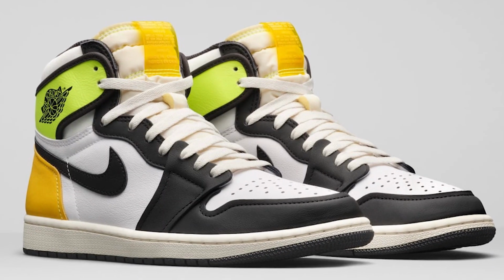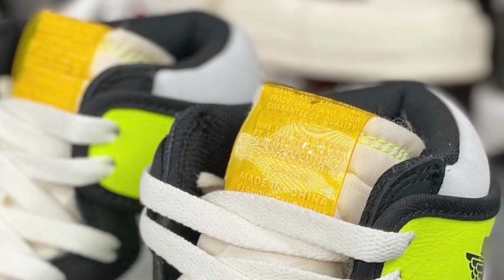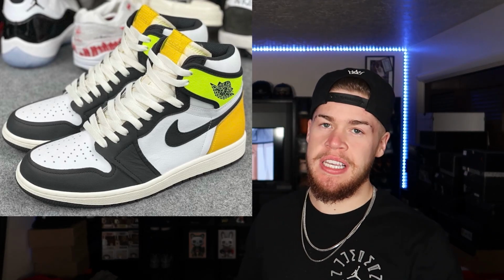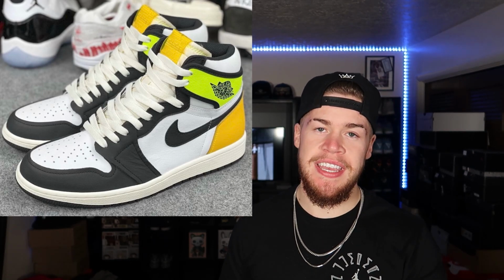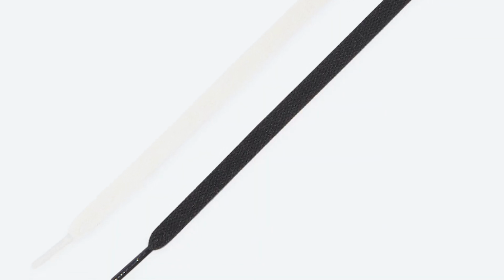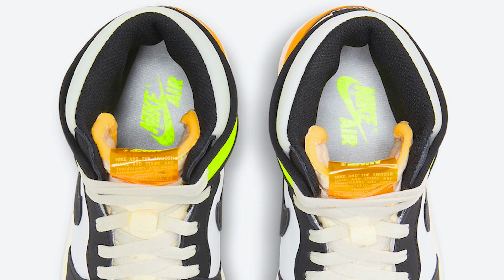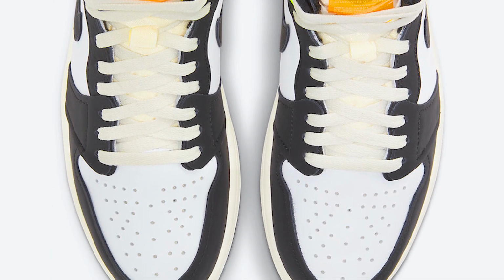HOW TO COP JORDAN 1 "VOLT GOLD" STORE LIST + RESELL PREDICTIONS! Jordan Brand Ruined This Colorway!?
HOW TO COP JORDAN 1 "VOLT GOLD" STORE LIST + RESELL PREDICTIONS!
Air Jordan 1
Release Date: Jan 9th, 2021 (Saturday)
Color: White/Volt/University Gold/Black
Mens: $170
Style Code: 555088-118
( RAFFLE LIST COMING SOON...)

~North AmericaJan 9th, 2021 (Saturday)~

After Market

After Market

10:00 EDT

10:00 EDT

10:00 EDT

10:00 EDT

10:00 EDT

10:00 EDT

~ EuropeJan 2nd, 2021 (Saturday) ~

Coming Soon

Coming Soon

Coming Soon

Coming Soon

Coming Soon

Coming Soon

Coming Soon

vvv COOK GROUP DISCORD vvv

Just a dude about to change the sneaker game! On this channel you will find sneaker unboxings, reviews, on feet videos, sneaker discussions, sneaker customs, skits, and a lot more videos that have to do with sneakers! so join the family! we just sneaker fiends trying to cop every pair, and enjoy every bit of excitement in the sneaker game! if this sounds like you or something you would enjoy, then hit that subscribe button so you can stay tuned into all the latest kicks and a lot more of fun videos!